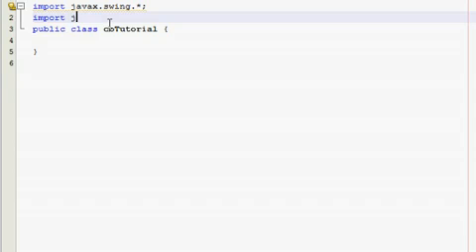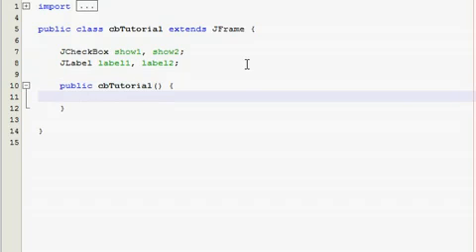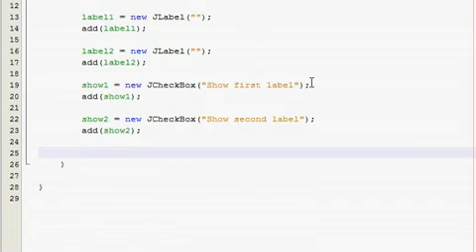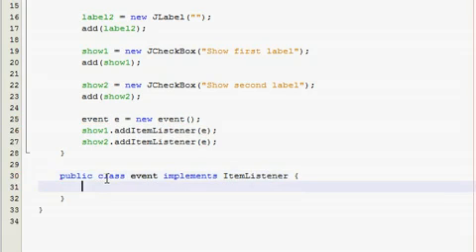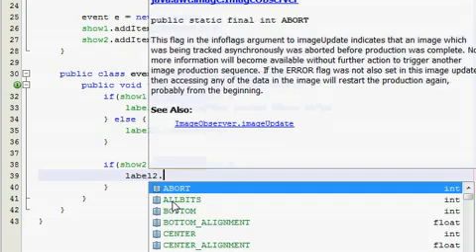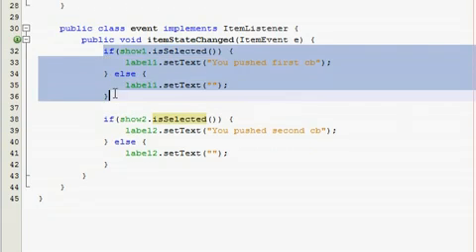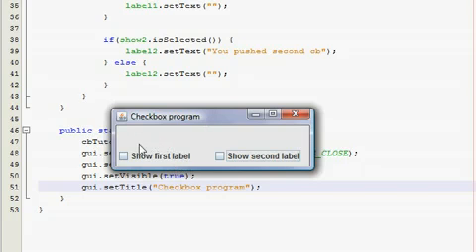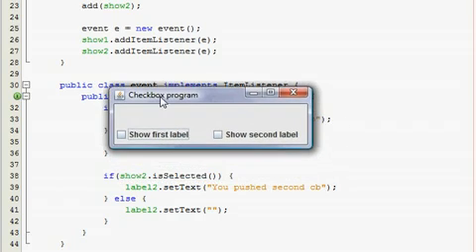Java GUI Tutorial 18 JCheckBox